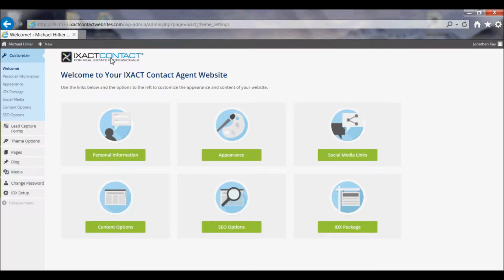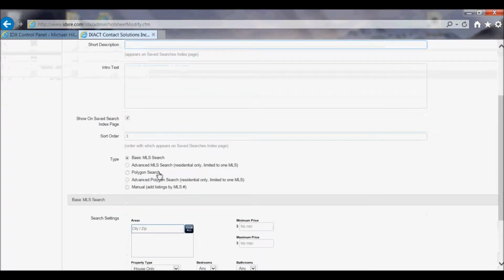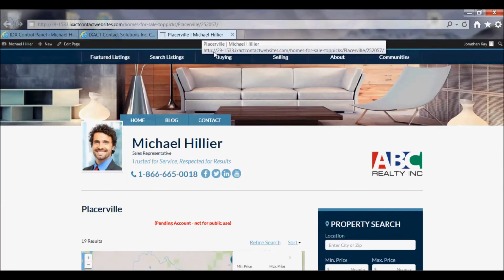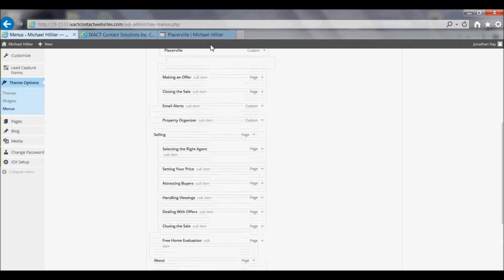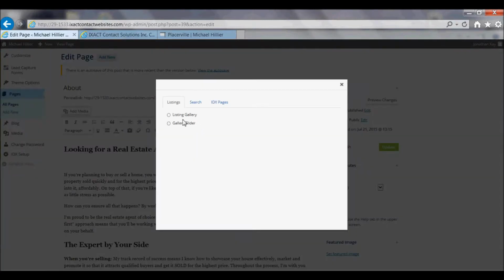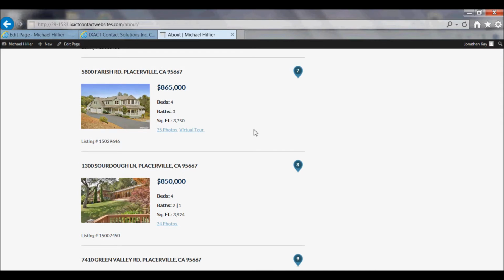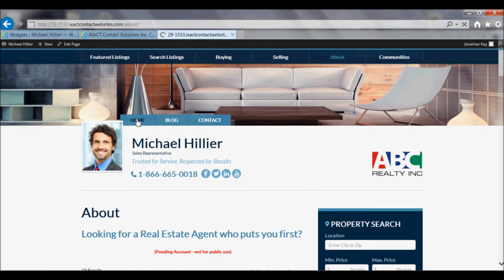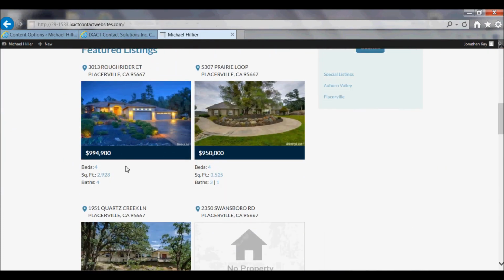Creating & Using IDX Saved Searches - IXACT Contact Real Estate Websites Tutorial Series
Learn how to create IDX saved search pages, and utilize them in different ways throughout your agent website.